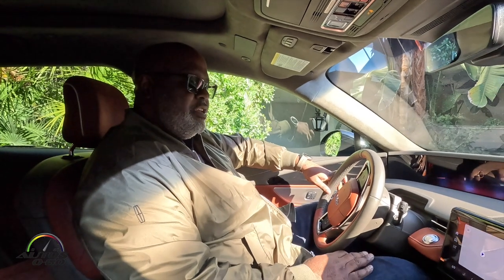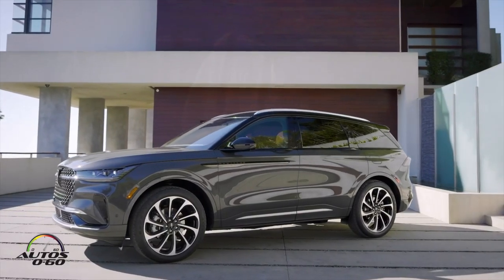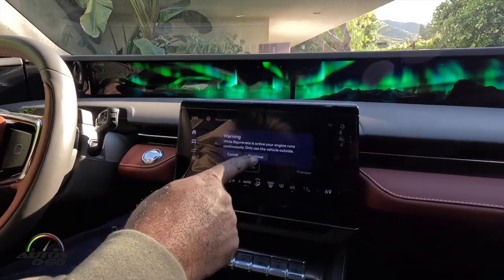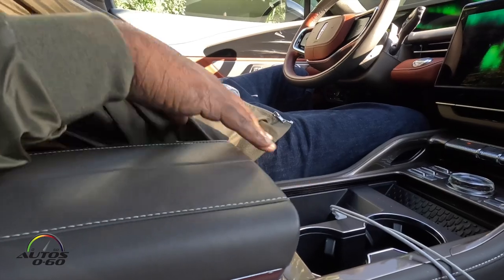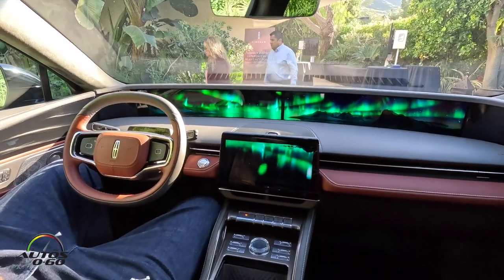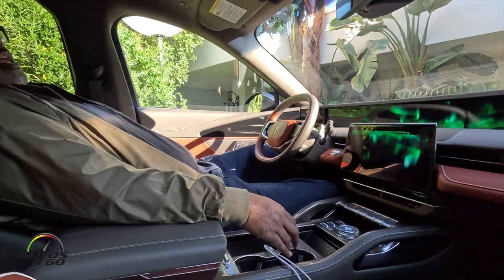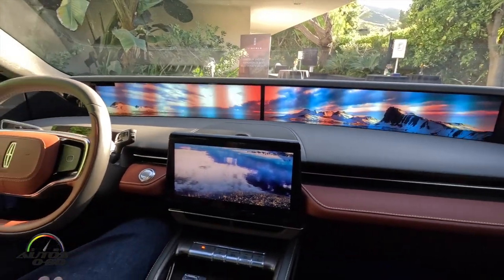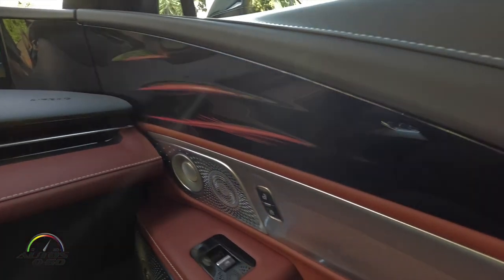2024 Lincoln Nautilus with Lincoln Rejuvenate, a symphonic orchestration of luxury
A reimagined interior that combines tech with luxury

The Nautilus was designed and engineered for the brand’s younger, global customers, offering them choices in technology, design and powertrains based on their needs and lifestyles – progressing the brand’s design to a more dynamic, digital space.

The reimagined cabin incorporates new ambient lighting along with crystal-inspired details throughout the vehicle that capture the essence of seeing sun reflected on water – a piano key shifter, instrument panel toggles and audio knob that shimmer.

Nautilus awakens with a new Lincoln Embrace beginning at the center of the new display, flowing out into the front and rear door panels.

A flat-top steering wheel allows clients to see over, not through the wheel, giving an overall effect of comfortable openness and a sense of freedom.

The all-new Lincoln Nautilus SUV takes sanctuary into the connected future, designed to help clients recharge, with features that craft an entirely new sensory experience that will immerse you in rejuvenating power of sight, sound, touch and scent.

Introducing a new in-vehicle digital experience, Nautilus allows clients to create their own sanctuary – beginning at the center touchscreen and extending up and out into the main display.

The new display spans the entire dash and can be personalized to meet driver needs – raising the preferred information of their choice to help keep their eyes up and on the road.

Lincoln Rejuvenate, a stationary experience, orchestrates specially curated sensory experiences tied to lighting, screen visuals, personal preferences such as seating position and massage options – allowing clients to recharge. A symphonic orchestration with crisp, high-resolution animations on the displays creates an immersive digital sanctuary based on different moods.